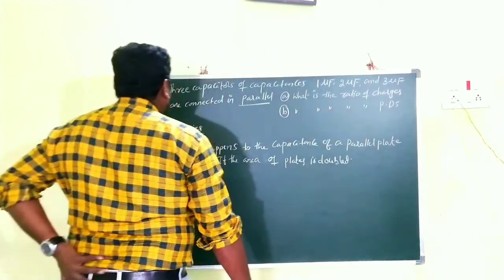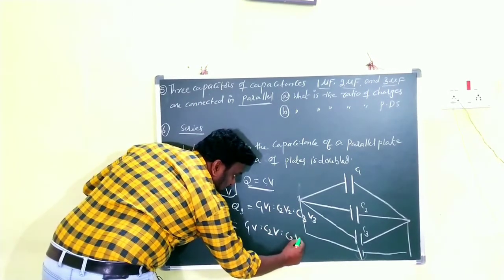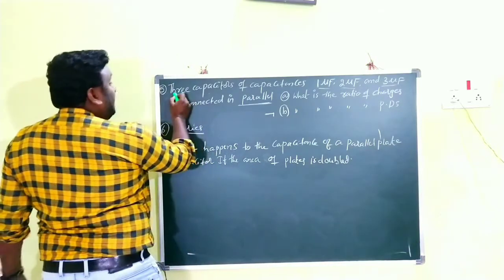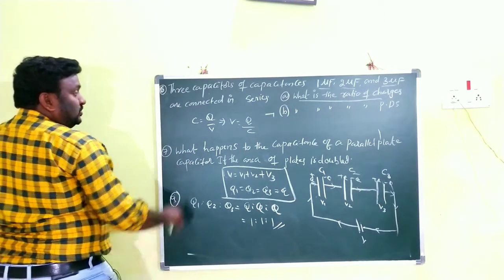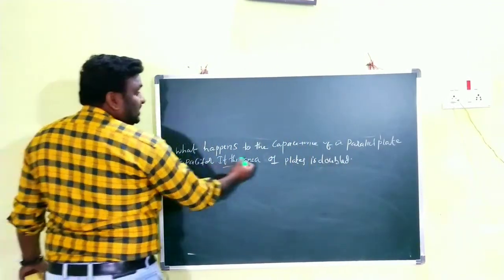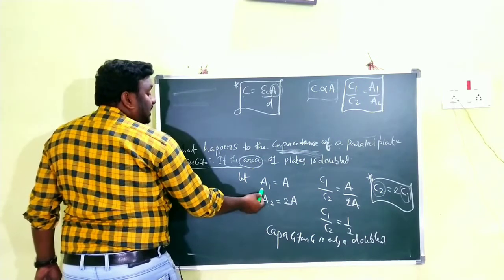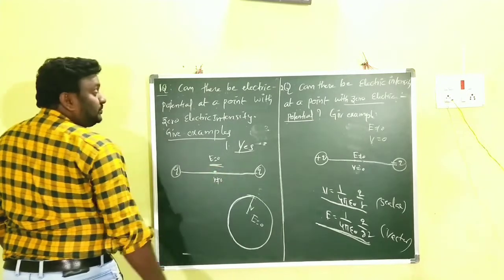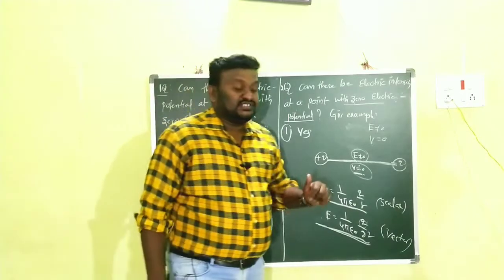Electric potential and capacitance |very short answers| class12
Learn about effective capacitance in series with three capacitors of different capacitances- 1, 2, and 3. In this video by VSQ, we'll explore how to calculate the total capacitance in a series circuit and its importance in electronic circuits. Don't miss out on this informative lesson on capacitors!
Learn about the three capacitors of different capacitances and how to calculate the effective capacitance when they are connected in series. This video explains the concept in easy to understand terms using visual aids. Perfect for students studying capacitors in physics!Learn about effective capacitance in series with three capacitors of different capacitances (1, 2, and 3). This video will explain the concept of capacitance and how to calculate the effective capacitance when capacitors are connected in series. Ace your physics exams with this helpful tutorial from VSQ!Electric potential and capacitance THREE CAPACITORS OF CAPICATANCES 1,2,3 |EFFECTIVE CAPACITANCE IN SERIES |VSQ|Important very short answer questions#capacitance#class12#potental#seriescombinationofcapacitors#ratioofcapacitance#parallelplatecapacitor#NvinaykumarBasicsofphysics